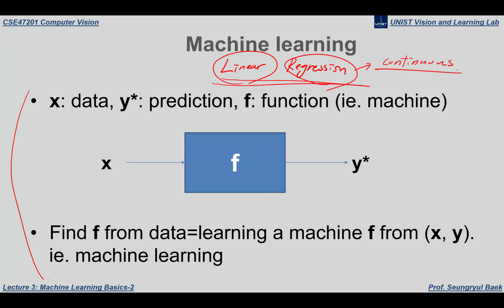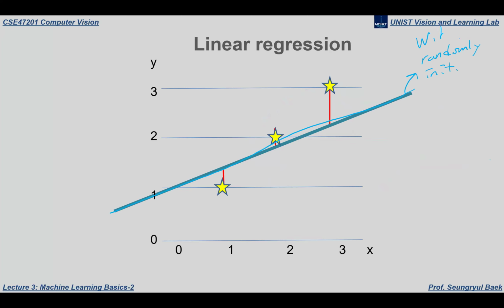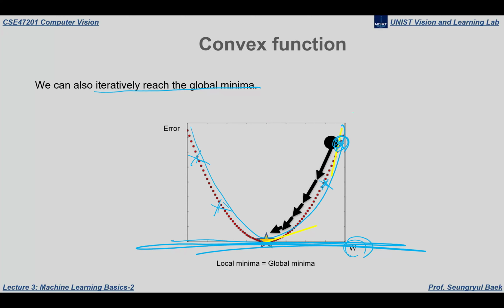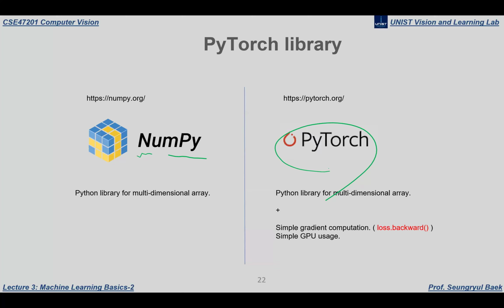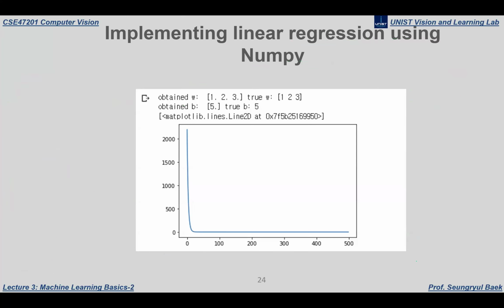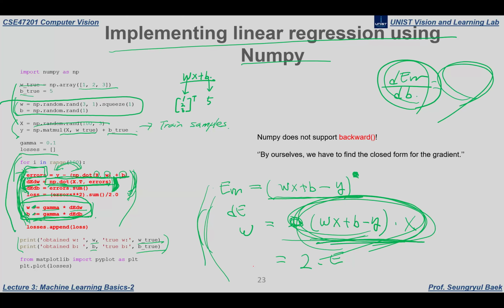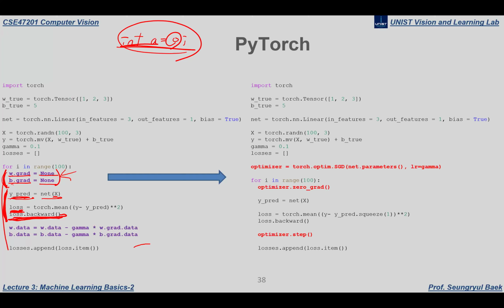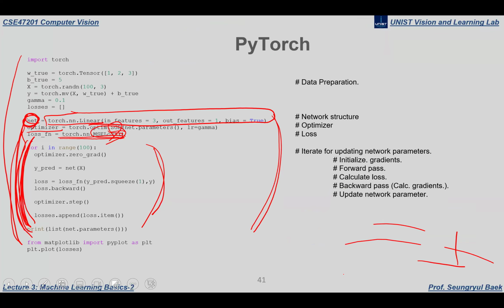20250915_CSE47201_ComputerVision